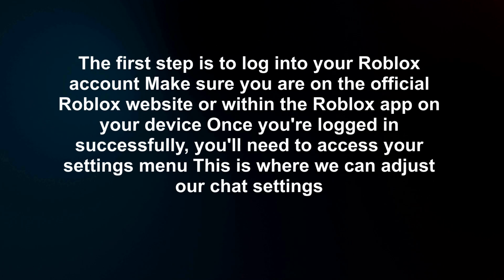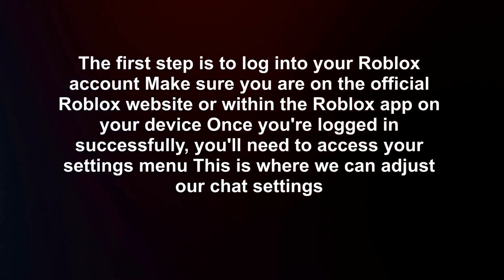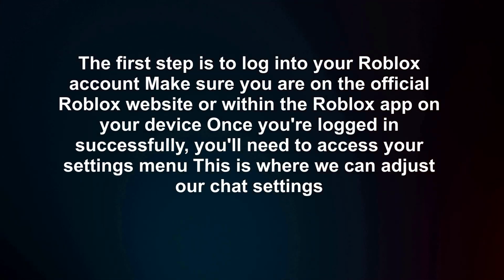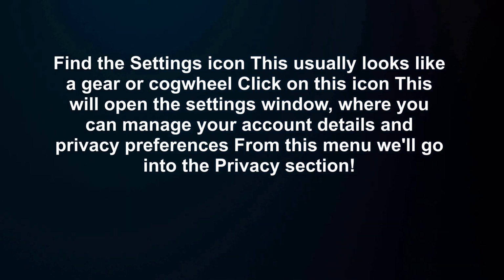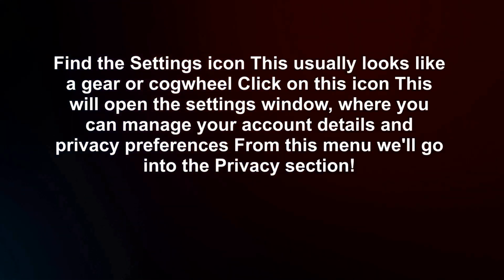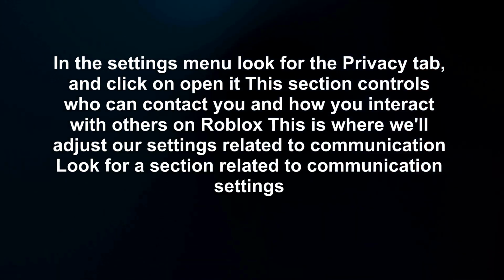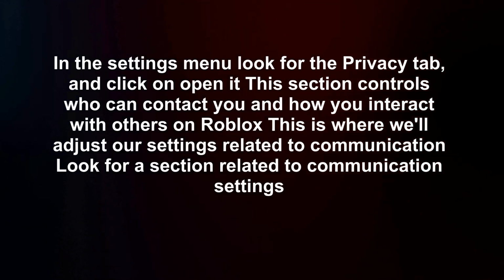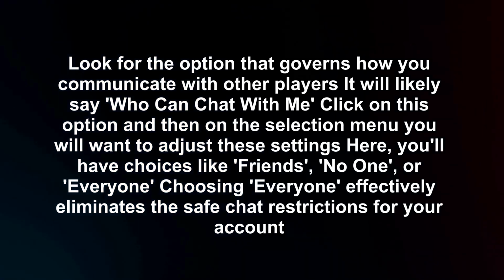How To Turn Off Safe Chat On Roblox - GUIDE!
How To Turn Off Safe Chat On Roblox guides users on disabling chat filters in Roblox, granting more open communication in select circumstances, while reminding users about potential risks and parental control implications of unrestricted chat interactions within the gaming platform.

00:00 Intro
00:10 Accessing Settings
00:20 Opening Privacy Tab
00:30 Communication Settings
00:40 Important!
00:50 Outro (It's not needed for this task)